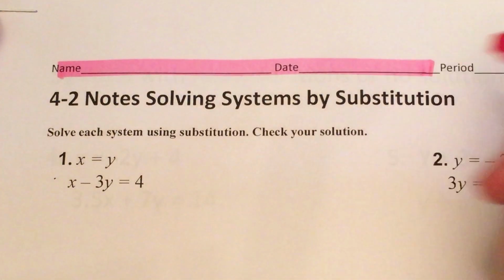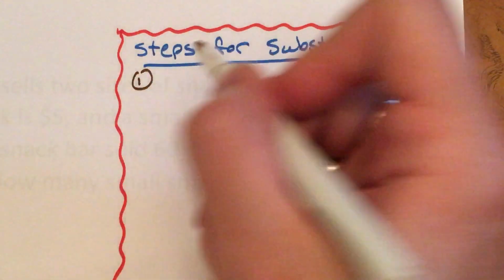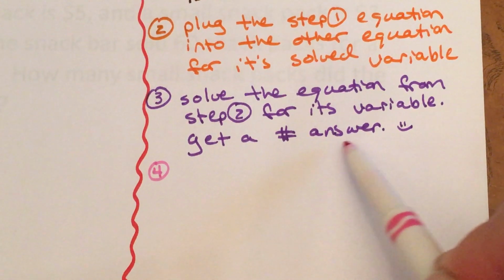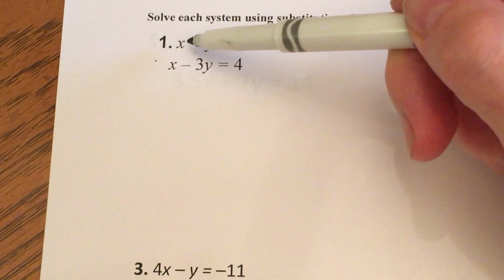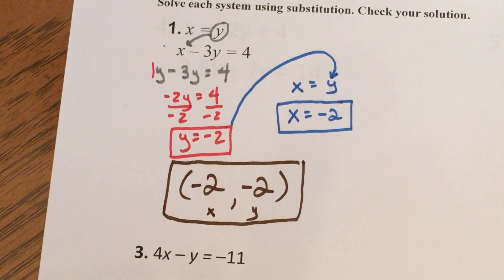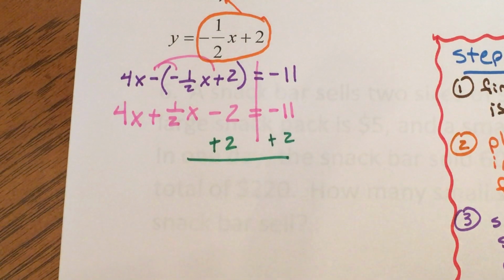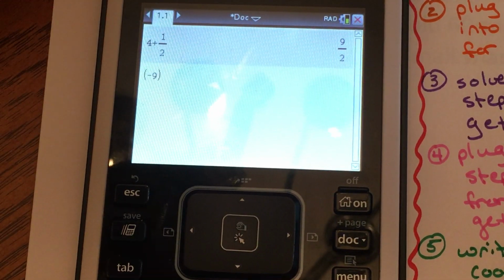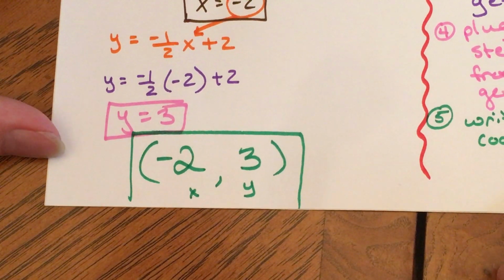Unit 5 Bundle 2: lessonn 4.2 Solving Systems by Substitution part 1